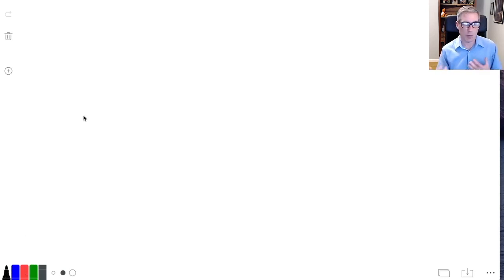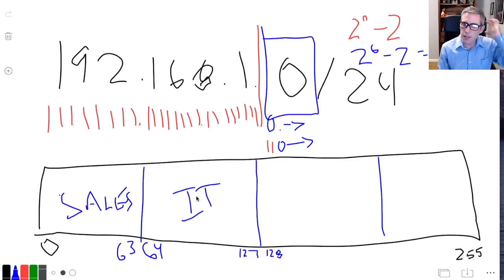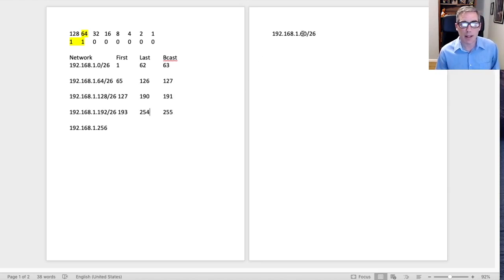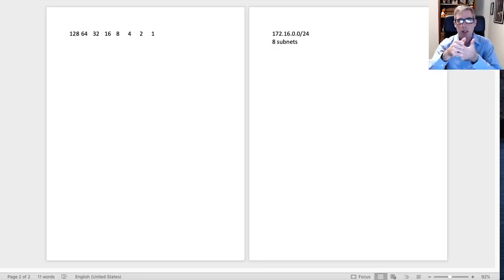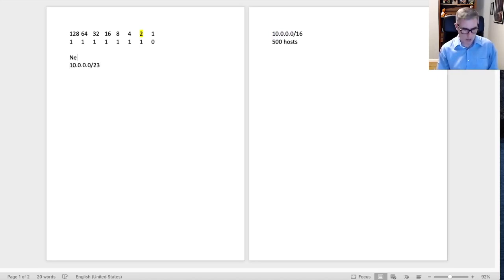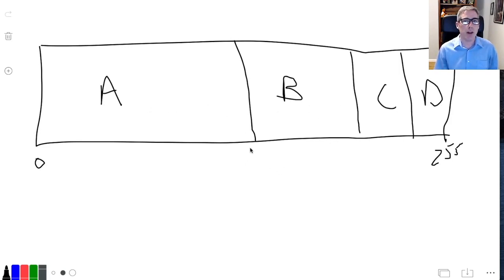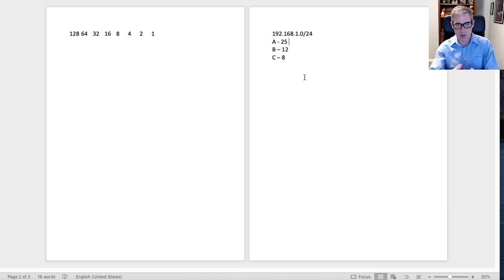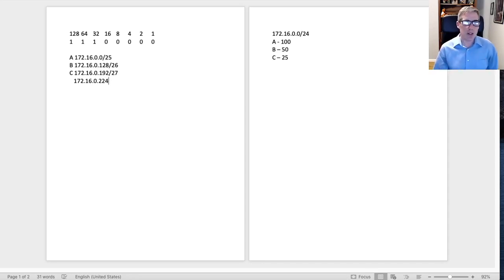CCNA 1: CCNA Subnetting including VLSM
00:00 Introduction to Subnetting
00:58 Subnetting visual
08:49 Subnetting using the Magic Number
20:57 Subnetting Example #1
25:44 Subnetting Example #2
31:22 Subnetting Example #3
33:53 Variable Length Subnet Masking (VLSM) visual
35:52 VLSM using the Magic Number
41:48 VLSM Example #1
45:40 VLSM Example #2